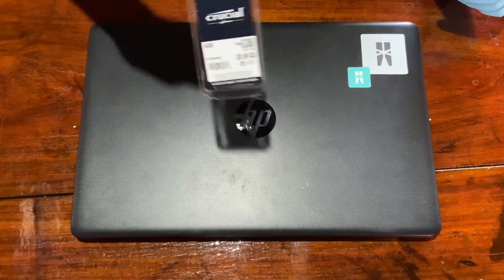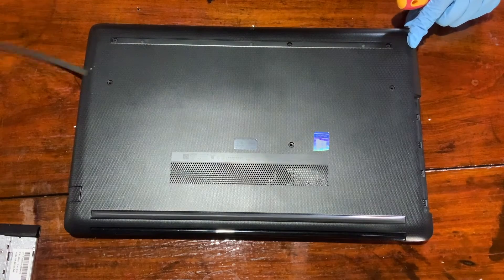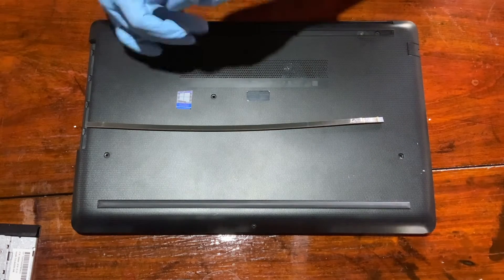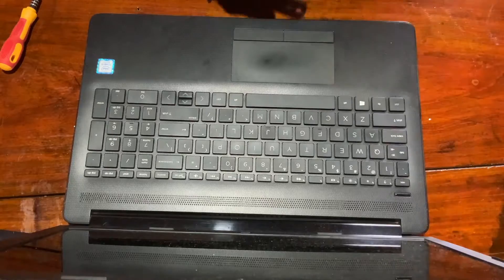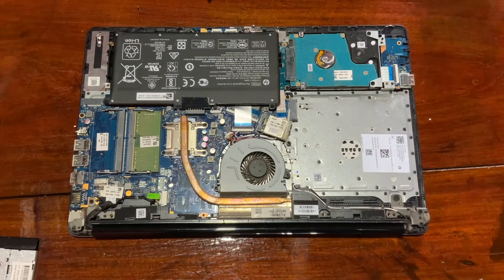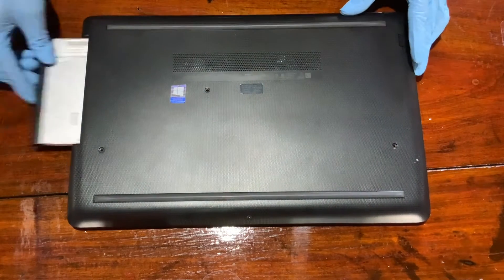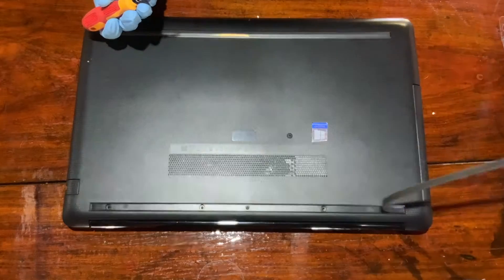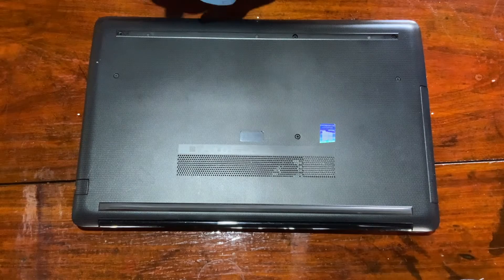RAM upgrade HP 15 series Notebook ( HP 15 - da1018tu )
Laptop model:
HP Notebook 15-da1018tu

System specs:
Intel® Core™ i5-8265U
4 GB DDR4-2400 SDRAM (1 x 4 GB)

RAM upgrade to 8GB using 4GB DDR4 2666 MHz

Presented by: Raushan Siraj